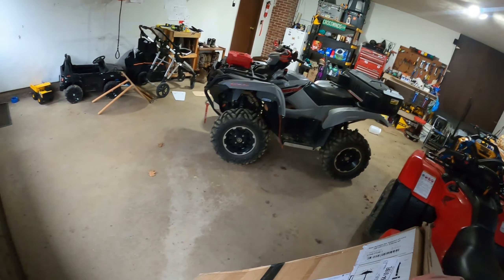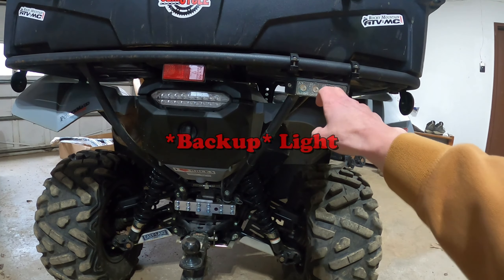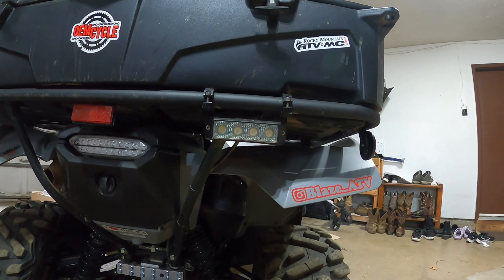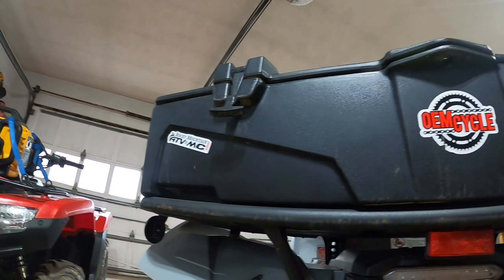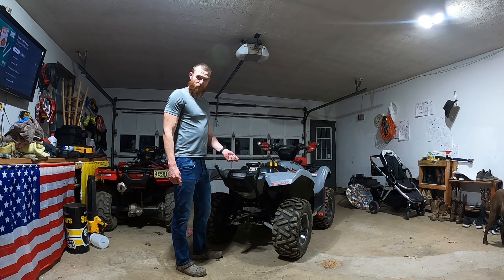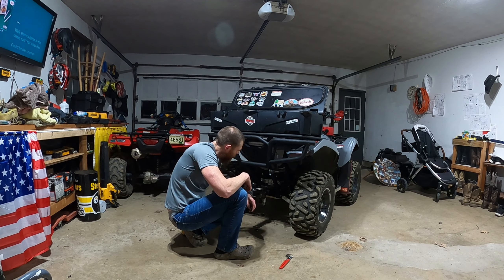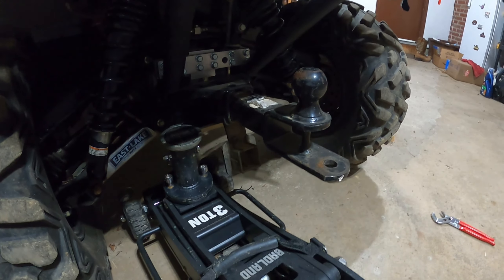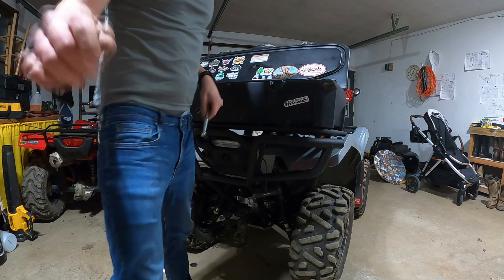Rival Rear Bumper Install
I finally pulled the trigger on the Rival Rear Bumper. The install was a bit tough due to the Yamaha Rear Cargo Box, a bent hitch, and the Powermadd reverse light location.

Featured machines:
Blaze
2021 Yamaha Grizzly EPS
Iron Baltic Aluminum Full Skid Plates
Quadlock iPhone Mount w/ Wireless Charger
Powermadd Hand Guards, LED Kit, Mirrors
Powermadd Reverse Light
26” Tusk Trilobite Tires
Moose Racing Front Bumper
Rival Rear Bumper
Zeak 3500lb Winch
Yamaha Rear Cargo Box
Custom Warning Placards
Tusk Heated Grips
Skyworld 20" LED Light Bar
EHS Tuner
2r Racing Exhaust Tip
HGT Manufacturing Rear Diff Brace